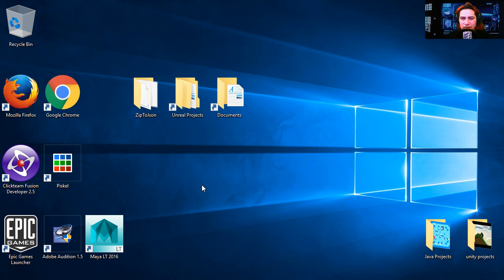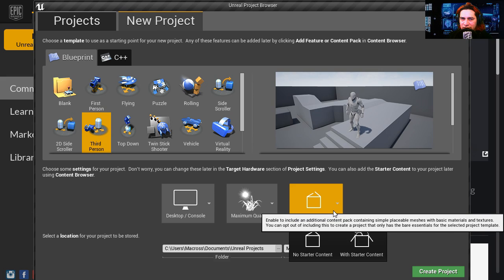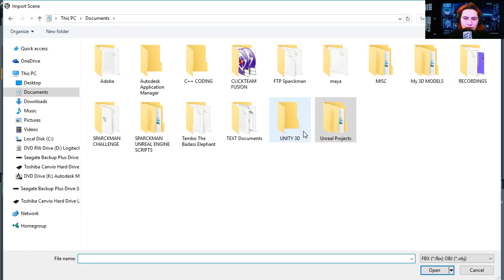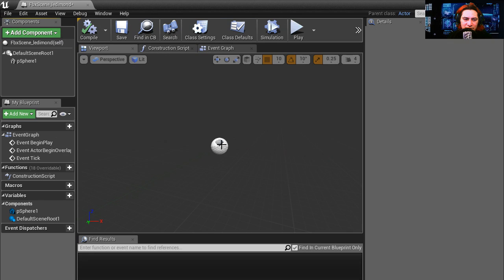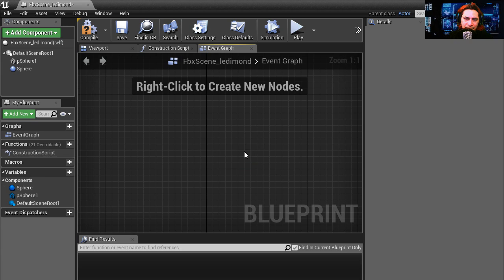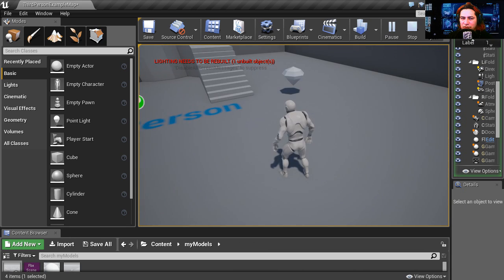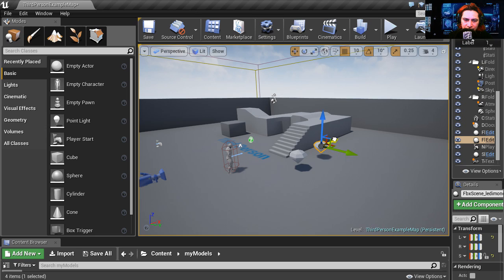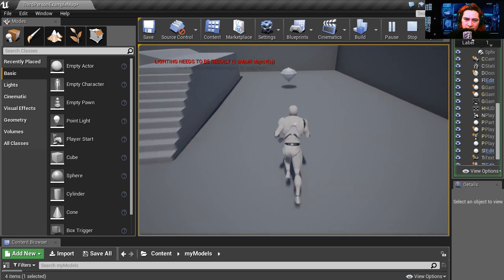unreal engine 4 tutorial beginner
unreal engine 4 tutorial for beginners
collect the coins